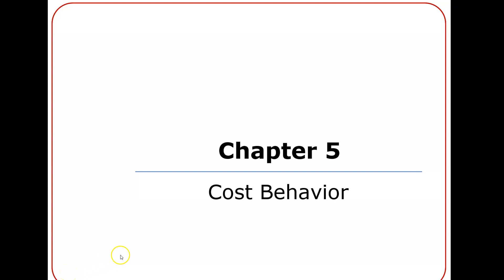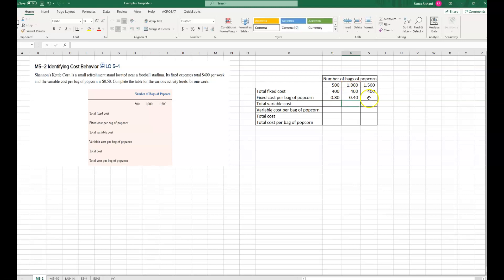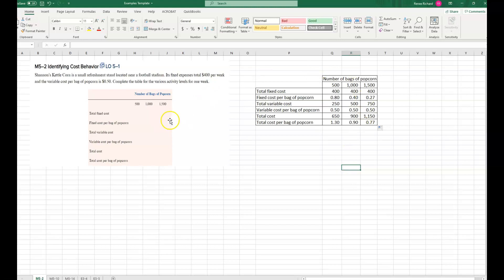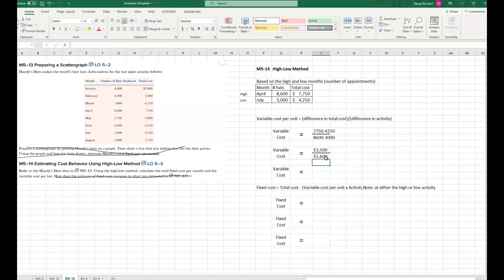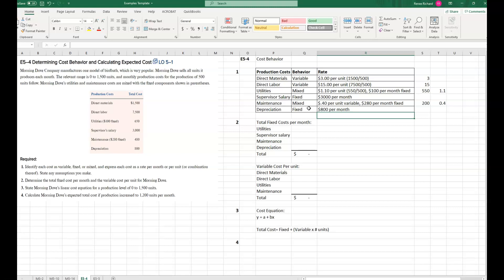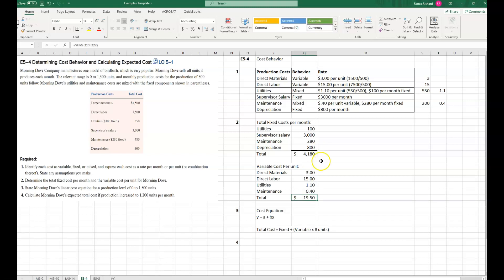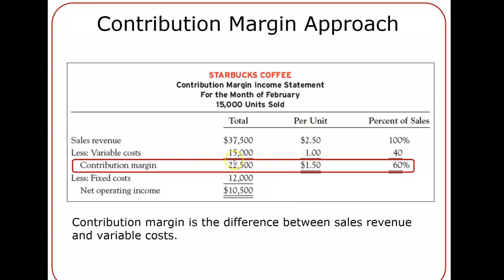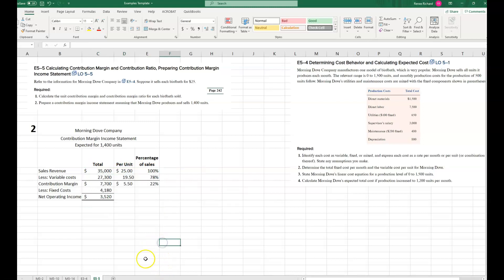ACC 212 Chapter 5 Examples